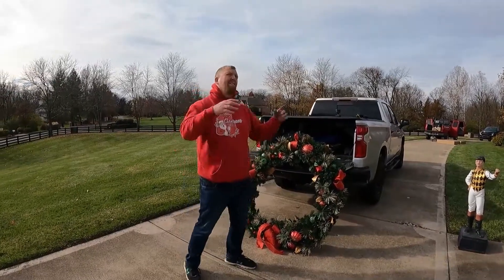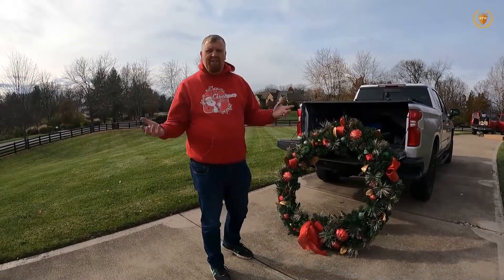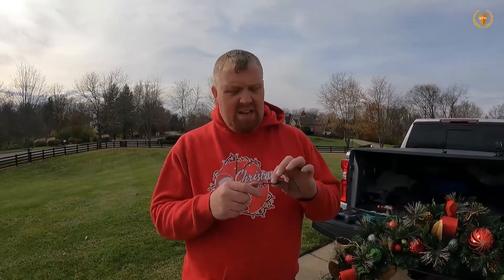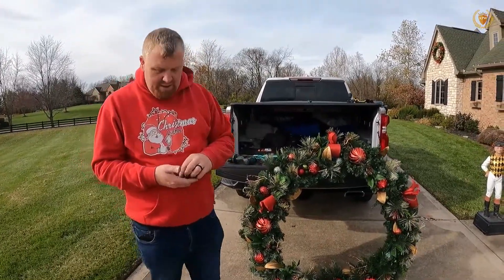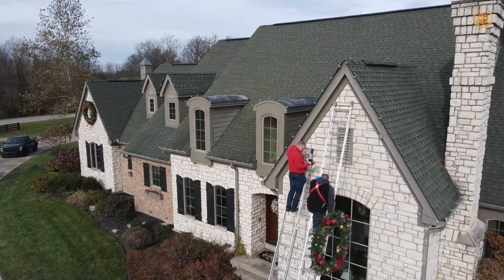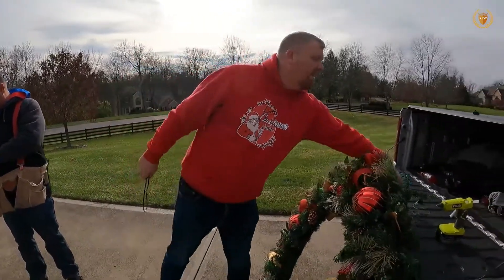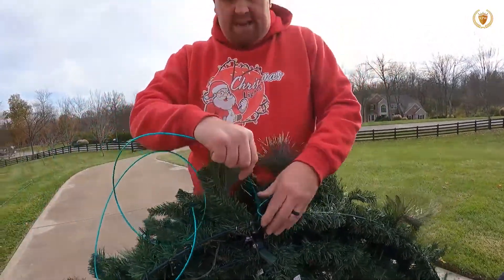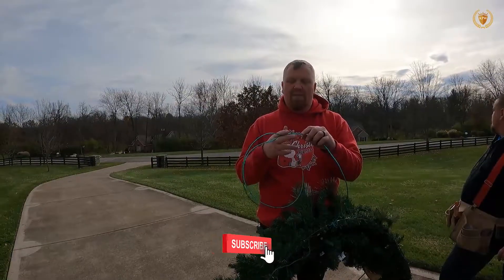How To Hang A Christmas Wreath Like A Pro!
Christmas is coming and that means it's time to hang your wreath!
In this video, I'm going to show you how to hang your Christmas wreath like a pro. Whether you're using a traditional wreath or something more unique, I've got you covered. So sit back, relax, and let me show you how it's done!

Here are the list and stuff to start a Christmas lighting business.

 Teach You Everything You Need to Know How To Successful Start And Run A Christmas Lighting Company 🎄🎄🎄🎄